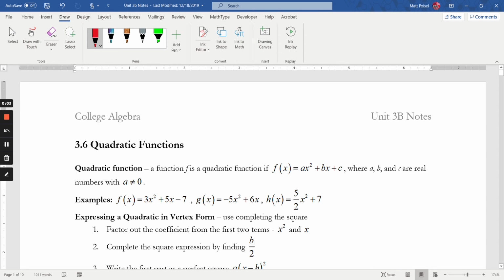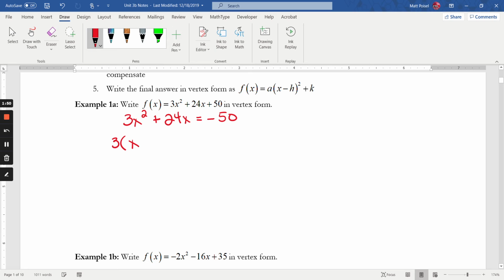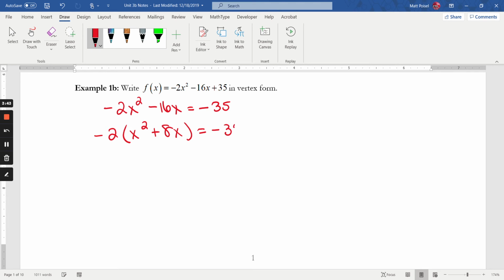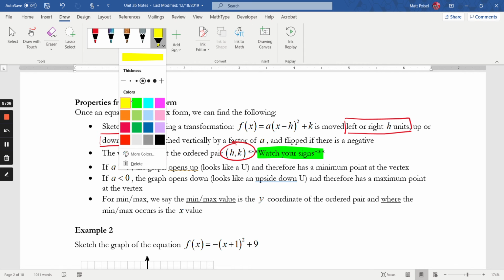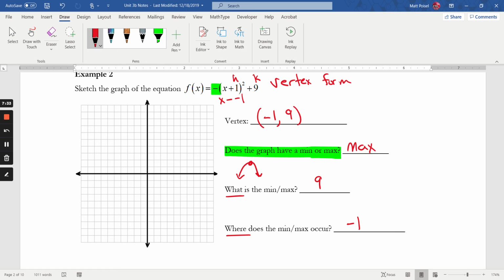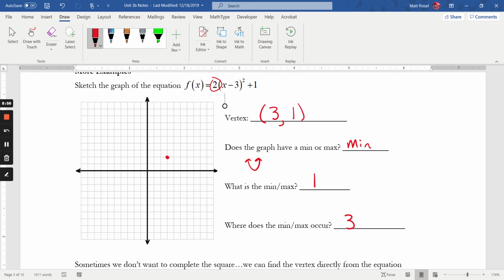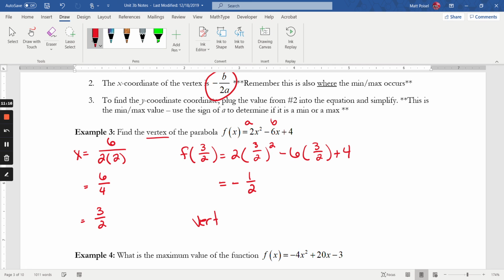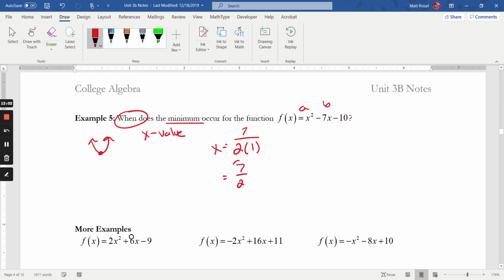3.6 Quadratic Functions